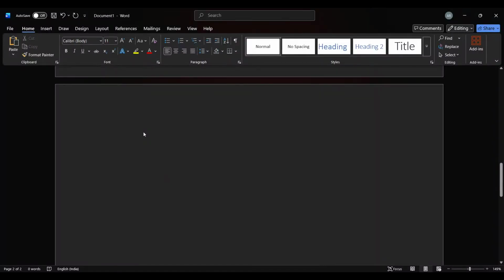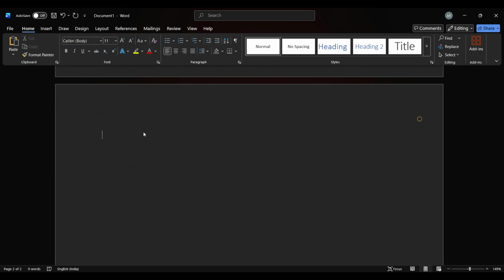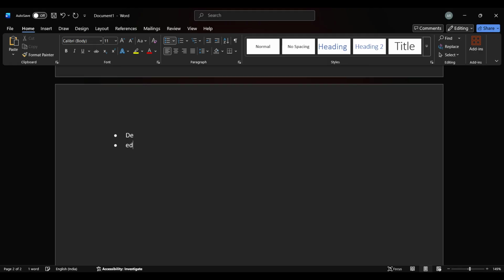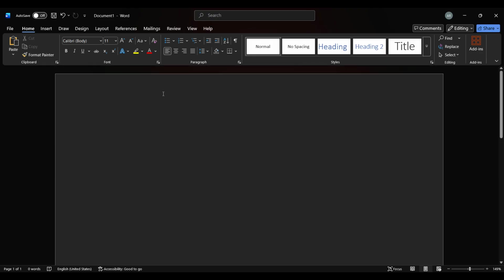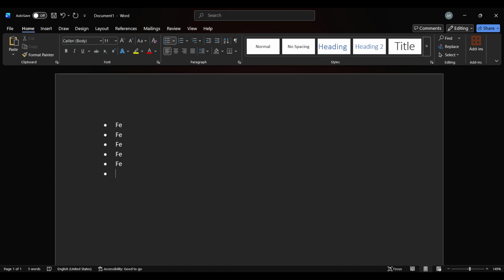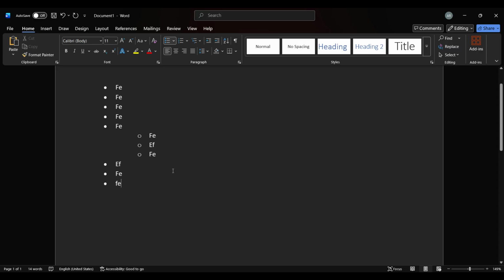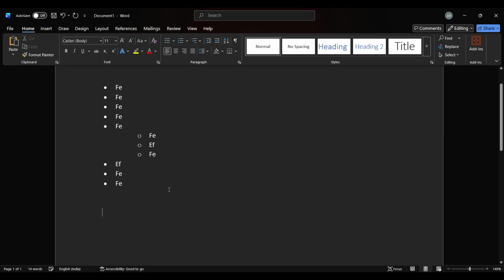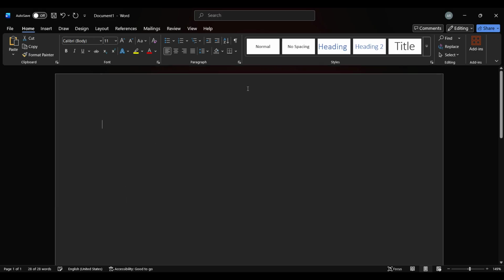Microsoft Word Tutorial - How To Create A Bulleted List (Easy Guide)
Learn how to create a bulleted list in Microsoft Word using two simple methods: automatic bullets and the Home tab ribbon tool. This quick tutorial is perfect for making cleaner, more professional documents fast.

🕚Timestamps:
0:00 Introduction
0:18 Automatic Bulleted List Method
0:54 Using The Ribbon Bullets Button
1:36 How To Stop Or Customize Bullets
2:03 Quick Recap And Outro

✍️What You'll Learn In This Video:
• How To Create A Bulleted List In Microsoft Word
• How To Use The Asterisk Shortcut For Automatic Bullets
• How To Add Bullets From The Home Tab
• How To Type And Continue Bulleted Lists
• How To Stop Or Customize Bullet Formatting
• How To Apply Bullets To Existing Text

💡Pro Tips:
• Use the automatic method for fast note-taking and outlines
• Highlight text first if you want to convert existing lines into bullets
• Click the drop-down arrow next to Bullets to explore different styles
• Press Enter twice to end the list cleanly
• Turn on AutoCorrect if Word does not auto-create bullets